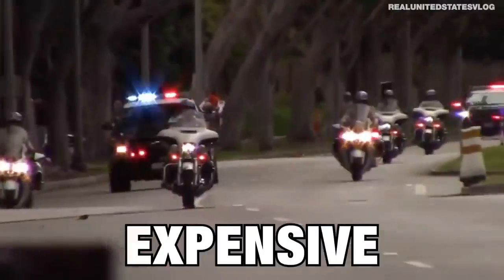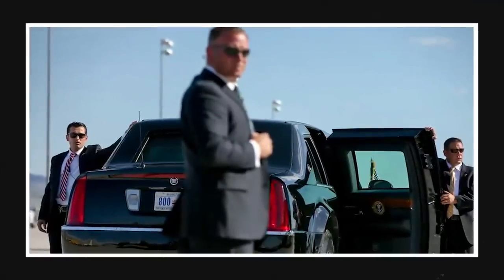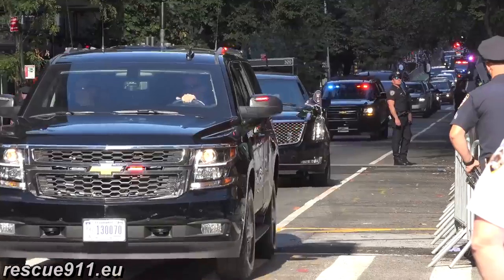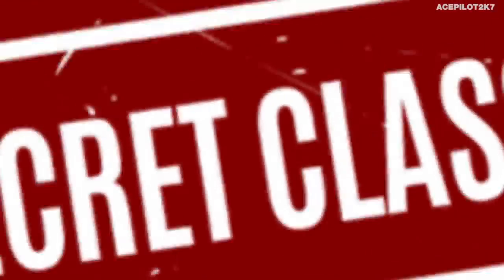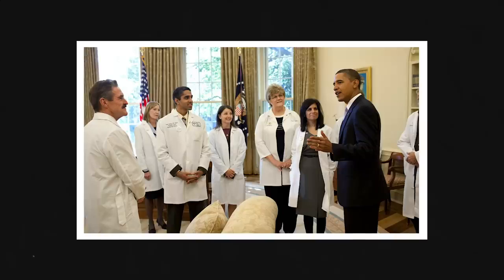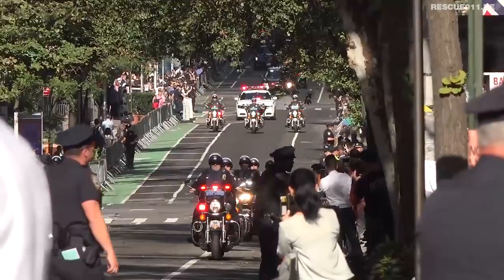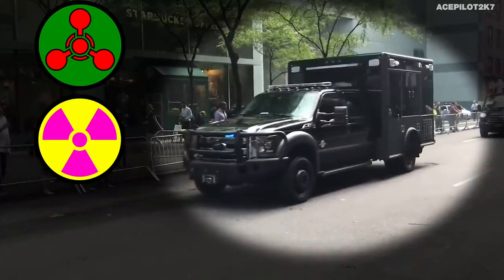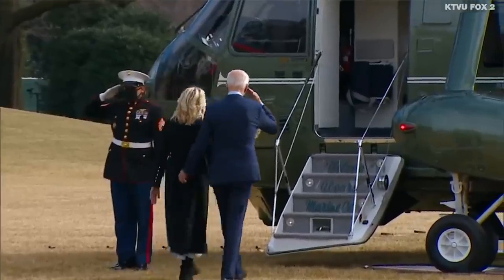Inside Secrets of the US President's Motorcade